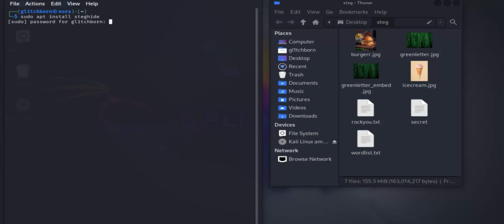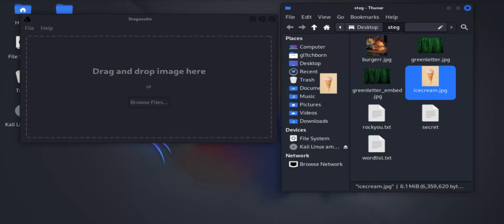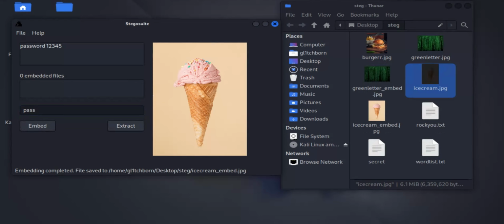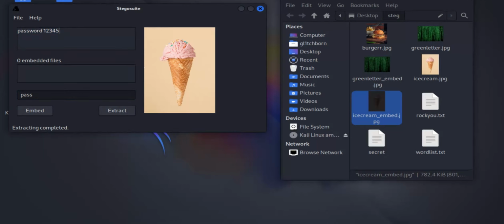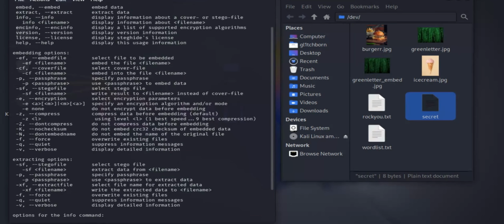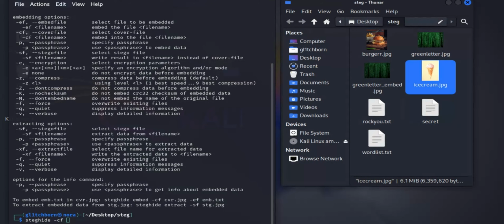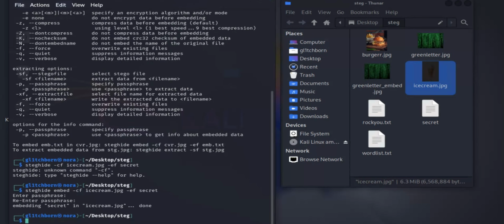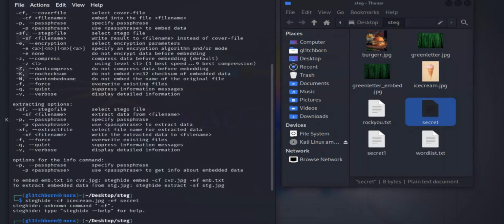Kali Linux Steganography Tutorial (Steghide and Stegosuite)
Environment: Kali Linux (on VMware)